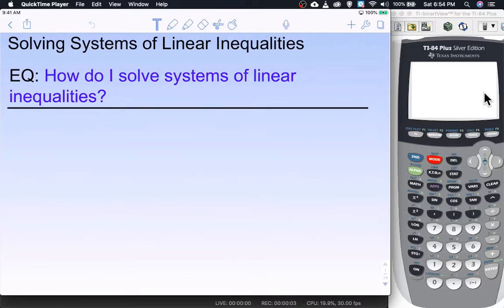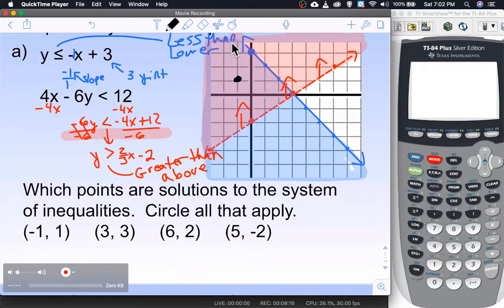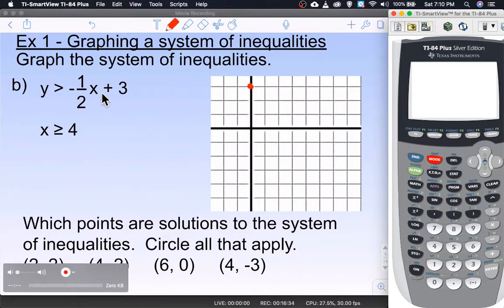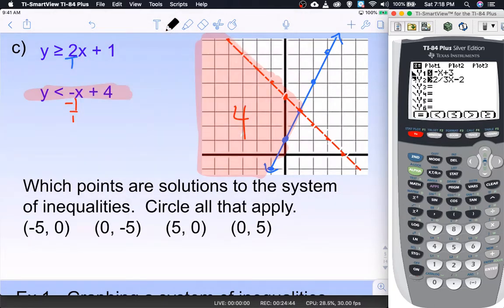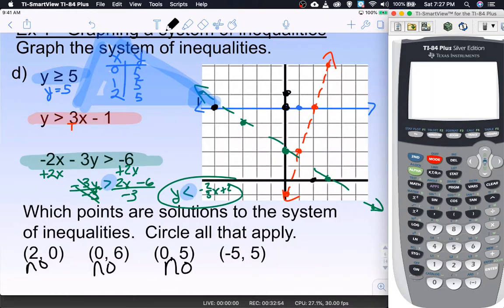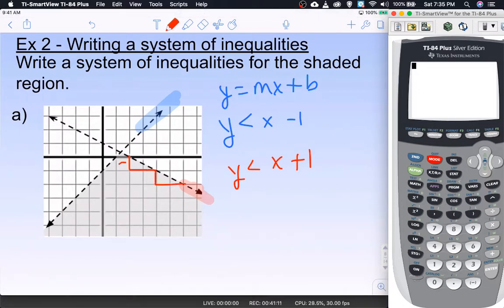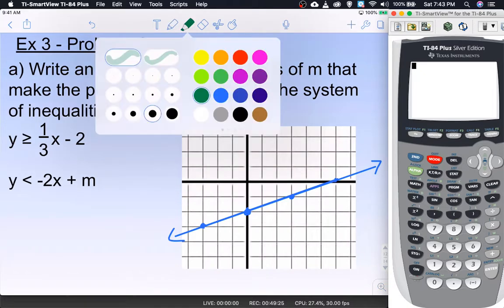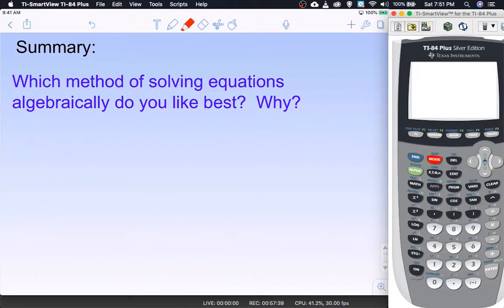Solving Systems of Linear Inequalities